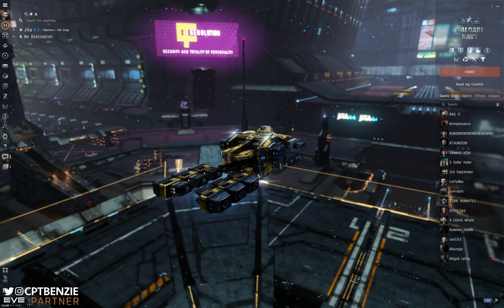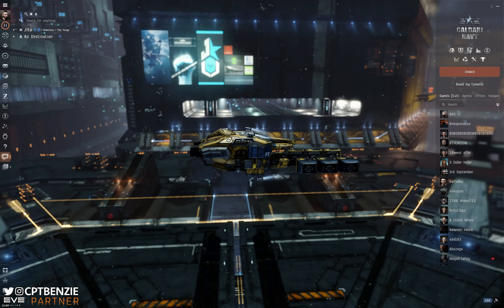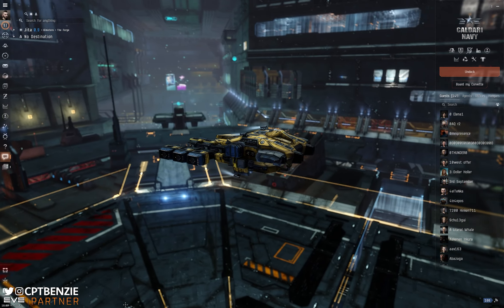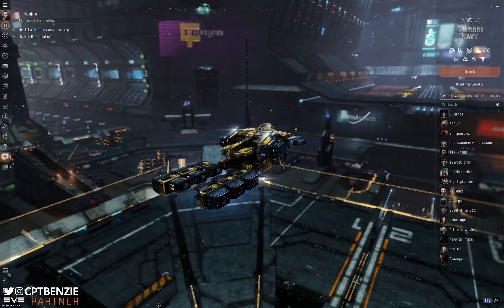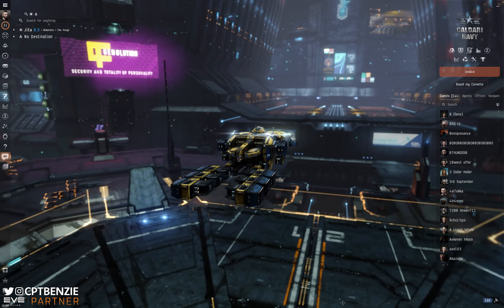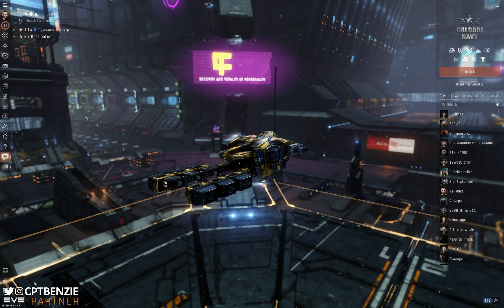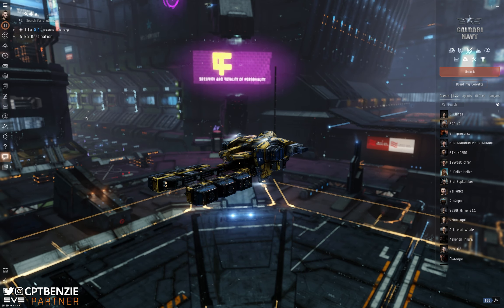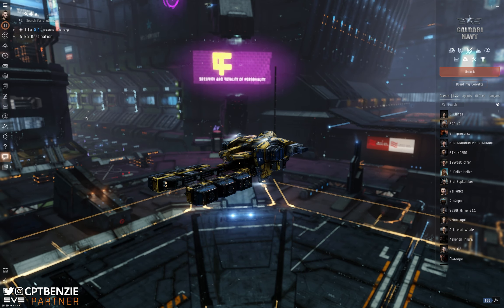So You've Got Omega: What Do You Do Next?? || EVE Online